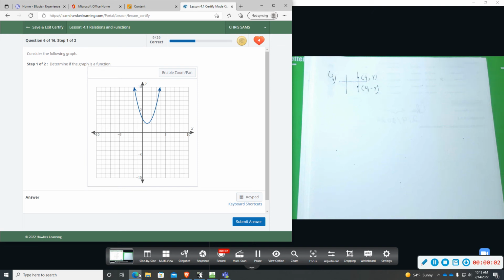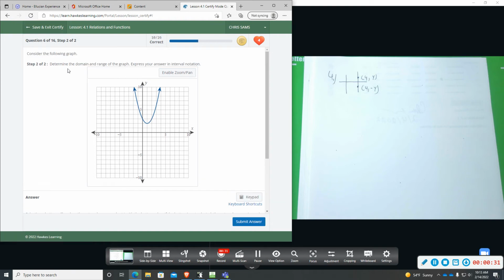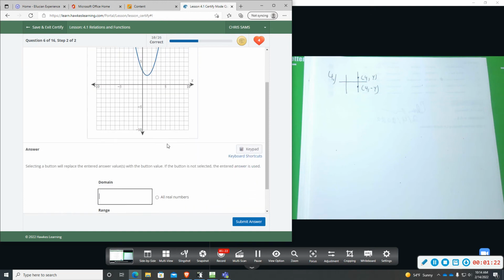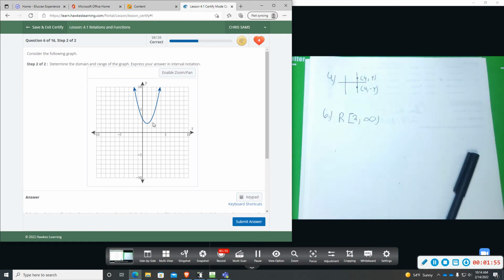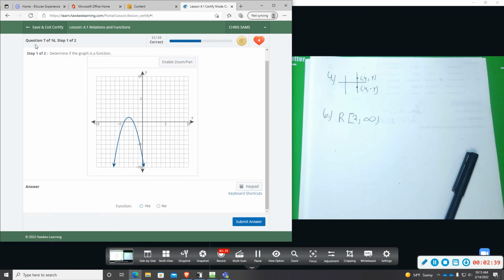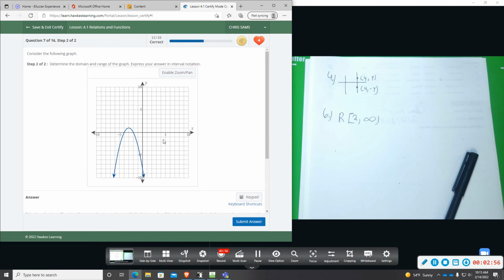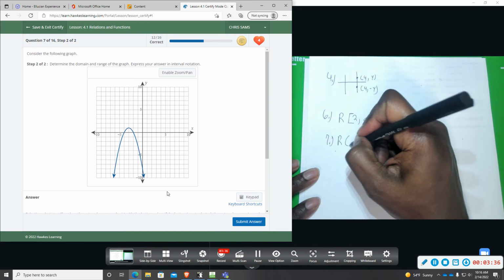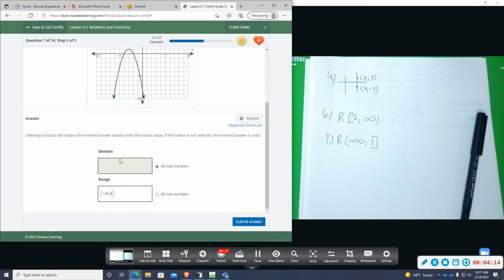LSCO CA 4 6,7